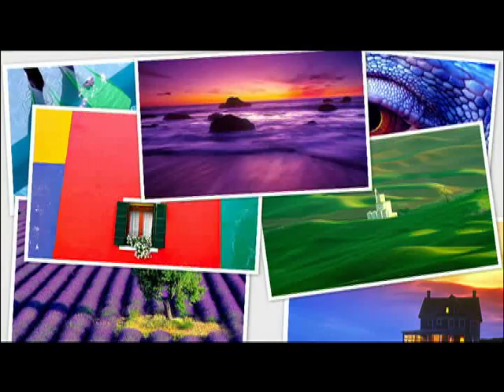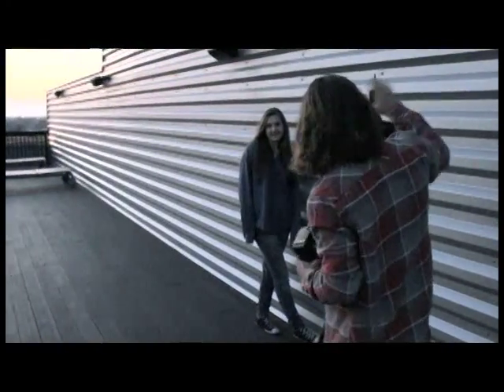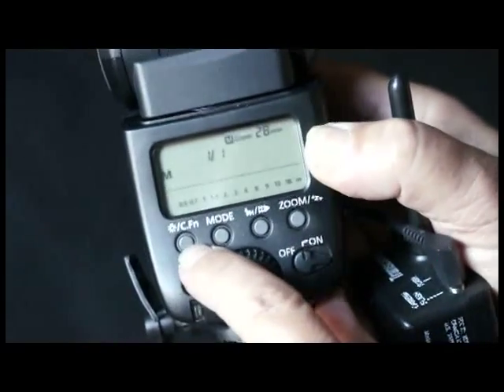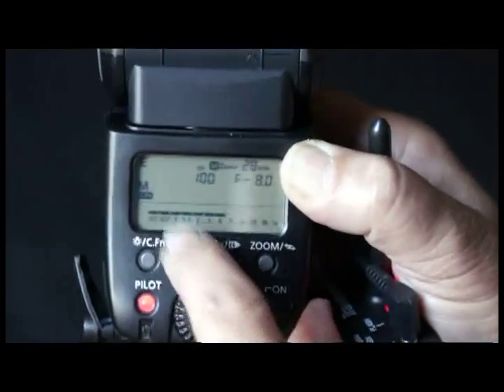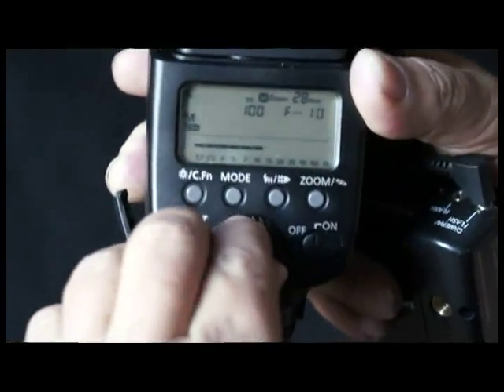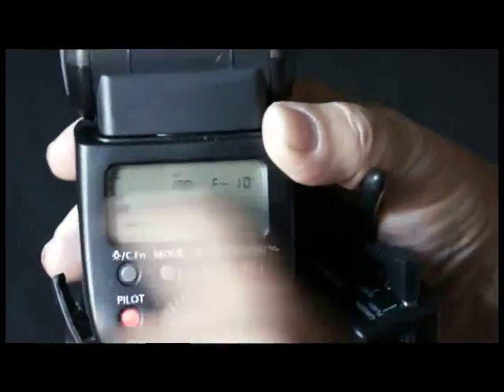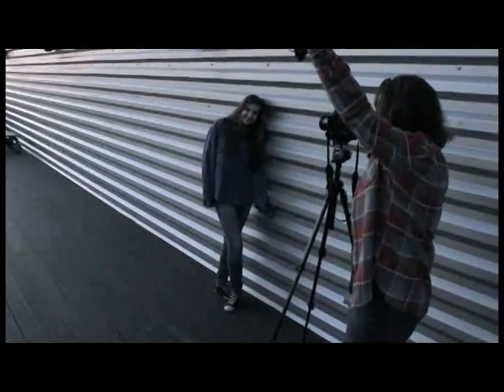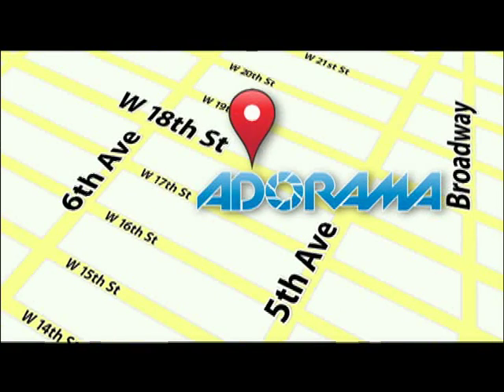Wireless Canon Flash on Nikon DSLR via PocketWizard—AdoramaTV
In this episode of You Keep Shooting, Bryan Peterson shows to set up a Canon 580 EX II Speedlite flash and a PocketWizard wireless transciever to work with a Nikon D3x. Is it really possible to operate Canon flashes via Nikon cameras, and vice versa? Bryan takes you through the exact steps and settings necessary to set up a Canon 580EX II to work with a Nikon D3x via a PocketWizard so you can operate your off-camera flash in manual mode.